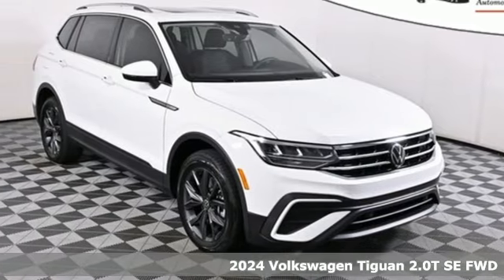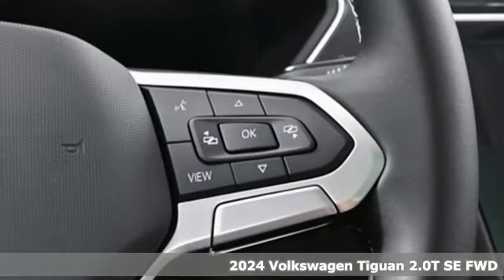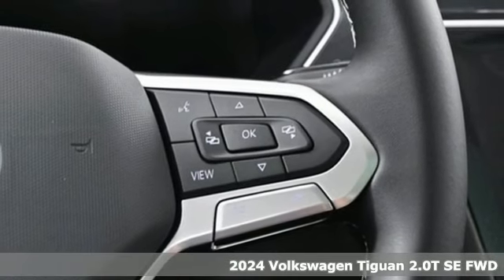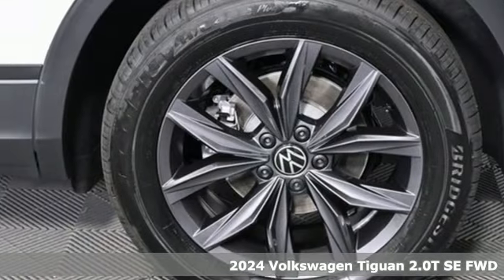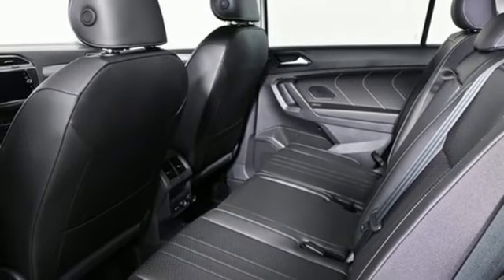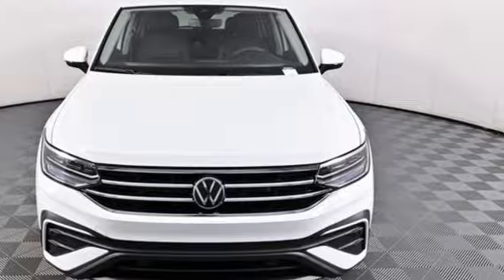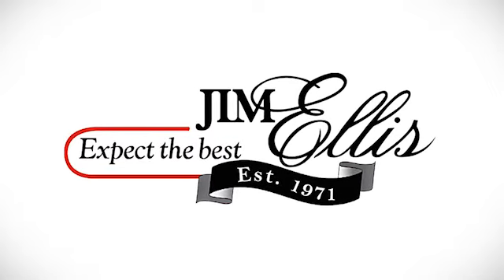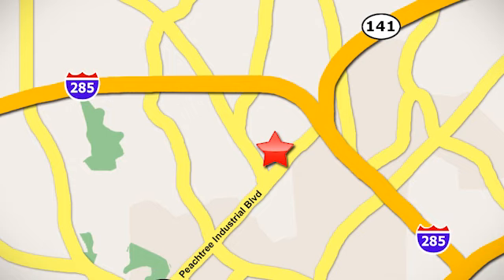New 2024 Volkswagen Tiguan Atlanta, GA VN24013 - SOLD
Year: 2024
Make: Volkswagen
Model: Tiguan
Trim: 2.0T SE
Engine: 2.0L TSI DOHC
Transmission: 8-Speed Automatic with Tiptronic
Interior: Black
Stock #: VN24013
VIN: 3VVNB7AX0RM008325
2024 Tiguan SE w/Panoramic Sunroofbrbr[WHY PURCHASE FROM JIM ELLIS VOLKSWAGEN OF CHAMBLEE?]br* 30K Mile VW Care Maintenance included with every new 2024 Volkswagen from Jim Ellis Volkswagen of Chambleebr* Georgia's #1 Volkswagen Retailer (Combined New and Certified Pre-Owned sales volume in 2021, and 2022)br* Georgia's #1 ID.4 EV Sales Volume in 2021, and 2022br* Winner of Volkswagen Wolfsburg Crest Club (2014,2015,2016,2017,2018,2021 and 2022)br* Winner of Consumers' Choice Award Winning Automotive Retailer for the last 19 consecutive yearsbr* The Jim Ellis Express Way a€“ Express Online Purchasing and At-Home Test Drivesbr* The Jim Ellis Automotive Group was founded locally in 1971 and remains family owned and operatedbrbr[DEALER INSTALLED EQUIPMENT]brCeramic Window Tint - $495brAllstate 3M Paint & Fabric Protection - $495br br[FACTORY WARRANTY]br* 4-year/50,000-mile Limited Warrantybr* 2-year/20,000-mile Carefree Maintenance Programbr* Next Generation Car-Net, including:br- 5 years Safe & Secure service (included at no charge)br- Automatic Crash Notificationsbr- Emergency Call & Stolen Vehicle Locatorbrbrbrbr[FACTORY INSTALLED EQUIPMENT]brAll Tiguan S IQ. Drive Package standard features, plus:brbr* Power Tilting & Sliding Panoramic Sunroofbr* Perforated V-Tex Leatherette Seating Surfacesbr* 8" Composition Media Touchscreen AM/FM/HD Radio w/Voice Controlbr* Sirius XM w/360Lbr* 18" Dark Graphite Painted Alloy Wheelsbr* Wireless Apple Carplay/Android Auto App-Connect w/ Smartphone Integrationbr* Wireless Chargingbr* Climatronic Touch Dual-Zone Automatic Climate Controlbr* Rain-Sensing, Intermittent Wipersbr* Heated Washer Nozzlesbr* Auto-Dimming Rearview Mirrorbr* Remote Power Rear Liftgatebr* Remote Engine Startbr* Electric Parking Brakebr* USB-C Charging Portsbr* Silver Roof RailsbrbrFor more information including additional discounts, special program rebates, low APR financing, leasing specials, or if you are looking for inventory that is not on our website, please contact us:br* Call: 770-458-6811br* Chat/Text: See Link buttons on the Taskbarbr* In-Person at our Chamblee location: 5901 Peachtree Blvd. Atlanta, GA 30341brbrThe Next Step? Give us a call to confirm availability and schedule a hassle-free test drive! We are located at 5901 Peachtree Blvd, Atlanta, GA, 30341.brbr* Pricing valid towards purchasing with approved credit through Volkswagen Financial, cannot combine special offers, see Dealer for detailsbr* Pricing excludes gov. fees of tax, tag, title and Warranty Right Act (WRA)br* All Special Vehicle Pricing includes dealer service chargebrbr*** While every reasonable effort is made to ensure the accuracy of this information, we are not responsible for any errors or omissions contained on these pages. Please verify any information in question with Jim Ellis VW of Chamblee. ***br

Address:
5901 Peachtree Industry Boulevard